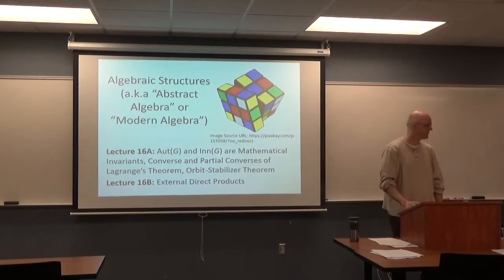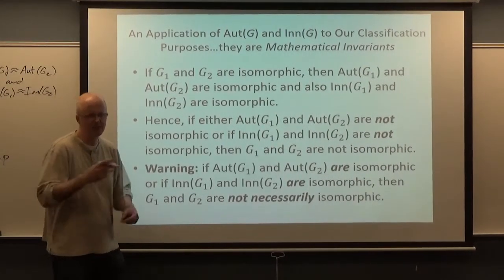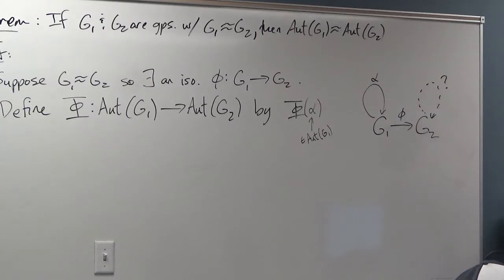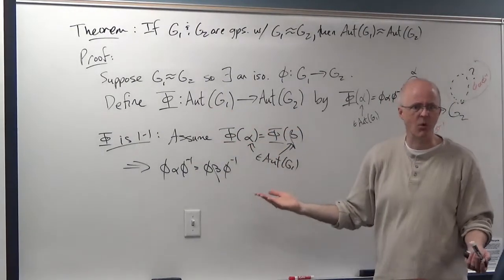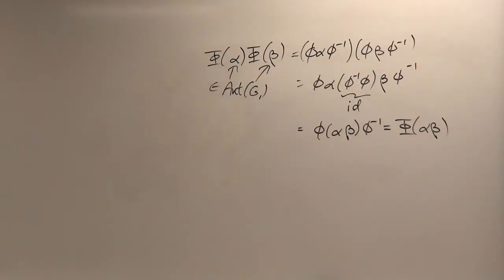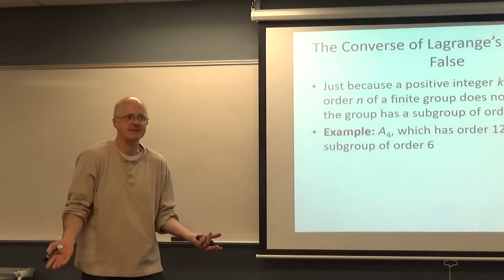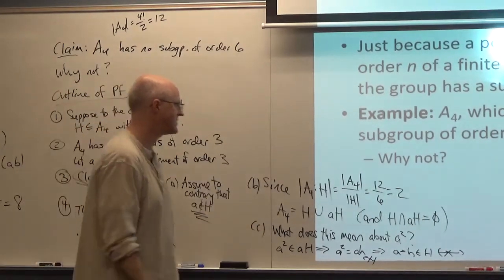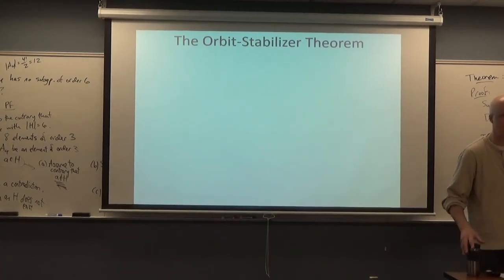Abstract Alg, Lec 16A: Aut(G) & Inn(G) are Invariants, Converse of Lagrange, Sylow's First Theorem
A group invariant stays the same under isomorphism. For example, if G and G' are isomorphic, then Aut(G) and Aut(G') will also be isomorphic. A4 has no subgroup of order 6, in spite of the fact that A4 has order 12 and 6 divides 12.

(0:00) Lecture plans.
(1:02) Aut(G) and Inn(G) are mathematical invariants (if two groups are isomorphic then the corresponding groups of automorphisms and inner automorphisms are isomorphic as well). The converse is false, however (consider an example).
(6:35) Proof that if G1 and G2 are isomorphic, then Aut(G1) and Aut(G2) are isomorphic.
(19:02) Comments about "abstract nonsense" (category theory).
(19:59) The converse of Lagrange's Theorem is false and an outline of the proof that A4 has no subgroup of order 6 (in spite of the fact that A4 has order 12 and 6 divides 12).
(31:19) Sylow's First Theorem (a partial converse of Lagrange's Theorem).